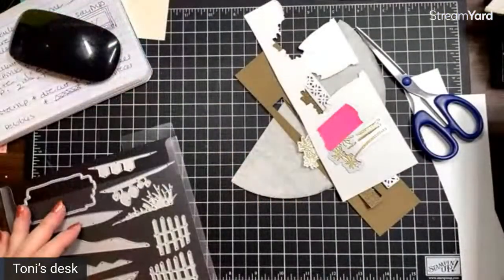Slimline Cards AND a custom-sized box tutorial to hold them!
In this episode, I’ll show you how to make a few quick slimline cards featuring the Slimline Envelopes from Stampin’ Up!  AND…we’ll also make a custom-sized box, using 8 1/2” x 11” cardstock, to hold them.  You might be able to fit 5 cards/envelopes in this box…tune in!

Toni

Facebook Page & Instagram:  @tonistampsandmore
Facebook Sharing Group:  Toni's Stamping & Sharing Group
Pinterest & YouTube Channel:  tonistamps